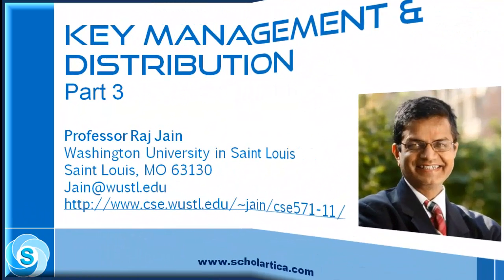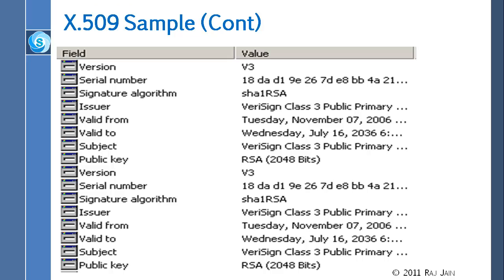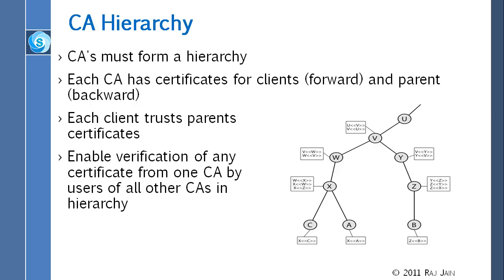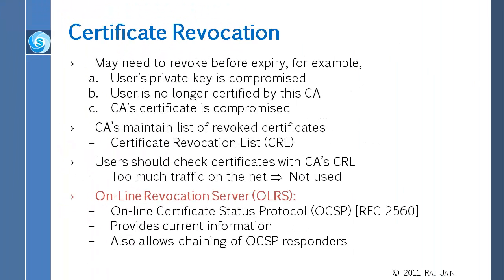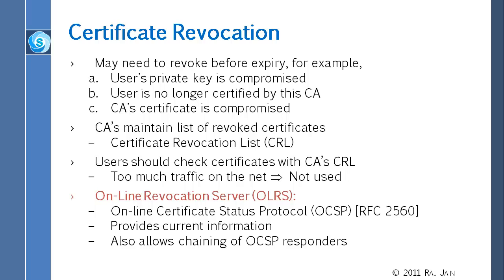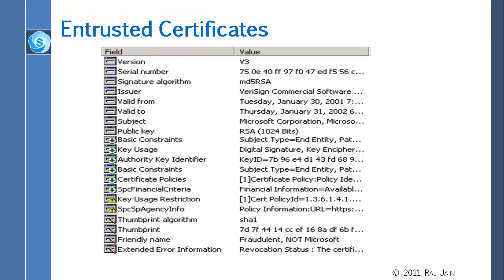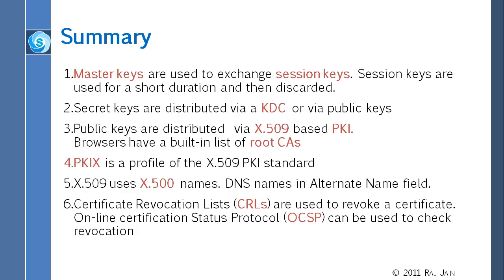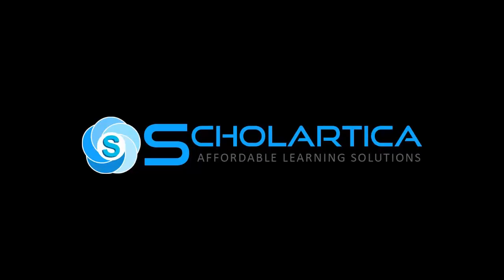Key Management & Distribution: Part 3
Distribution of Private Keys
Distribution of Public Keys
Fundamental concepts of Distribution of public & private keys are discussed. PKI and PKIX are analyzed. Digital certificates standards are presented.
Public Key Infrastructure: PKI and PKIX
X.509 Certificates
Certificate revocation